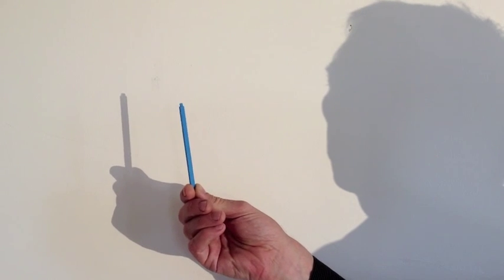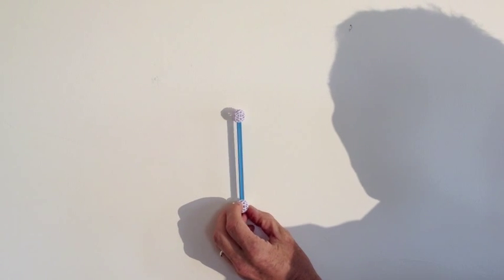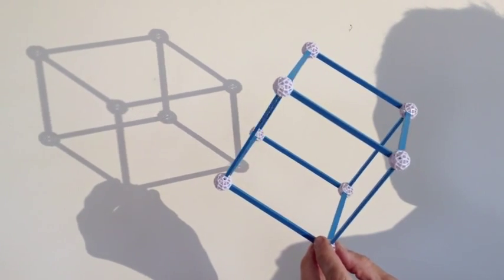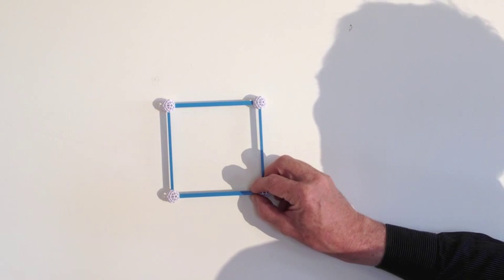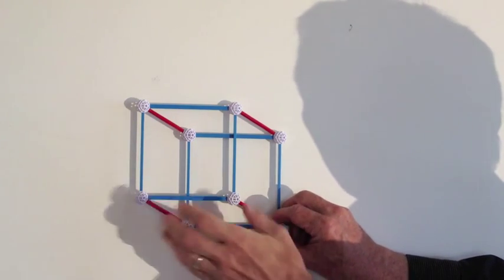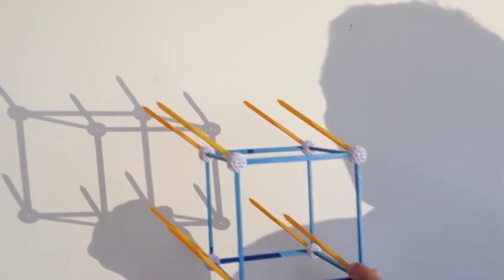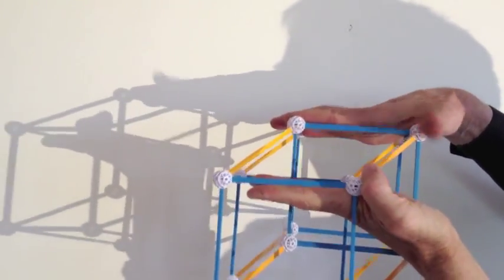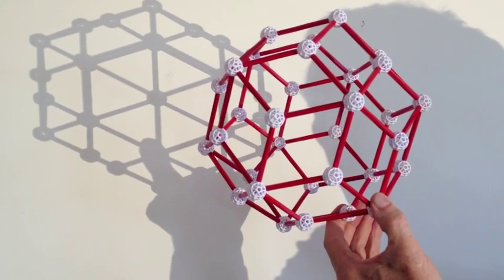4D Shadows with Zometool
A simple (if somewhat longwinded) exploration of space from 0 to 4 dimensions using shadows and Zometool models. Thanks to Marc Pelletier for explaining this to me so long ago. Check out the book Flatland, by Edwin A. Abbott, for charming insights into jumping between dimensions.